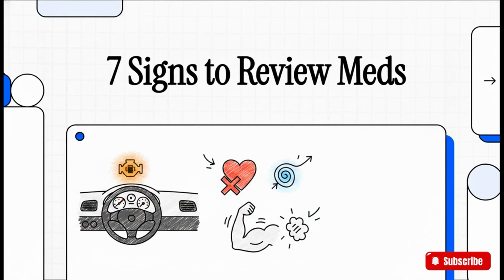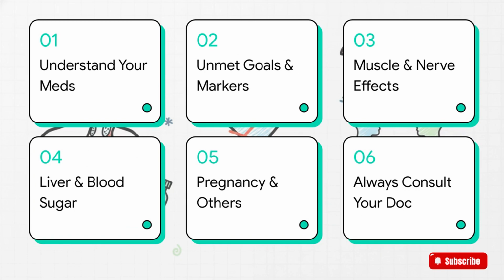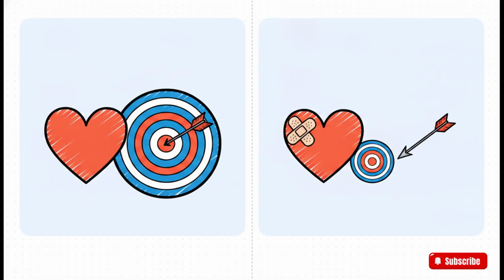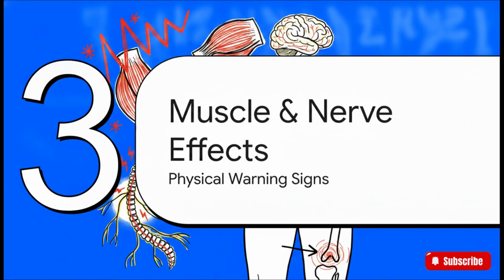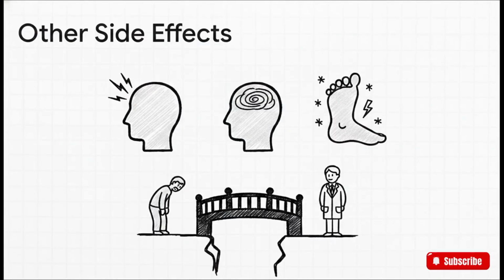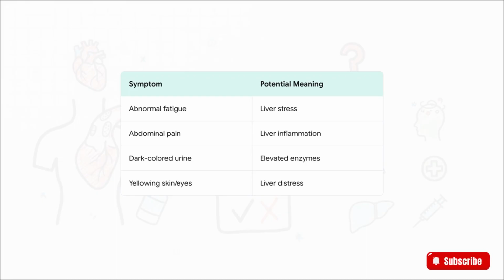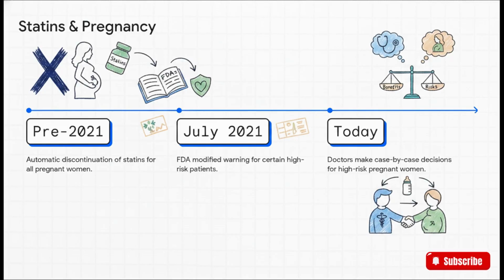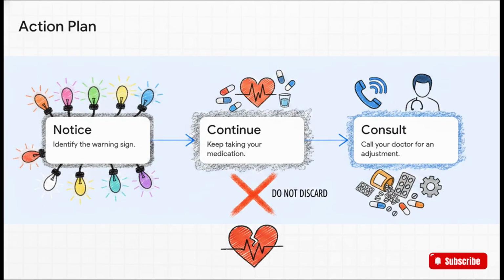7 Warning Signs Your Cholesterol Medication Needs a Review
Are your statins actually doing their job? Finding the right cholesterol-lowering treatment is not a "set it and forget it" process
. In this educational guide, we break down seven specific signs that your current medication plan might need a makeover, from missing your personal LDL targets to recognizing lesser-known markers like ApoB
What we cover:
Missing your LDL goals: Why your target depends on your individual risk
Elevated ApoB: The accurate marker for heart disease risk you should ask your doctor about
Muscle soreness: Understanding Statin-Associated Muscle Symptoms (SAMS)
Cognitive and neurological effects: Recognizing "brain fog" or tingling sensations
Liver stress indicators: How to spot rare but serious signs like dark urine or fatigue
Blood sugar changes: The link between statins and rising glucose levels
Pregnancy: Navigating medication during this life stage
Important: If you recognize any of these signs, do not stop or change your medication on your own. Always consult your healthcare provider to find the best plan for your heart health